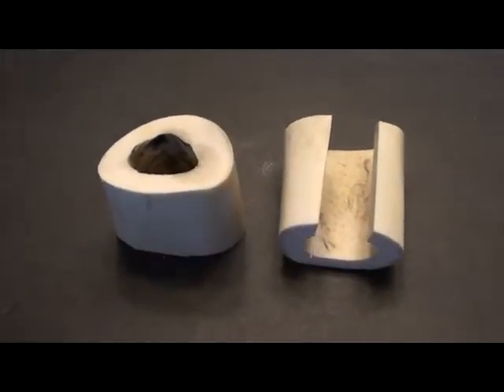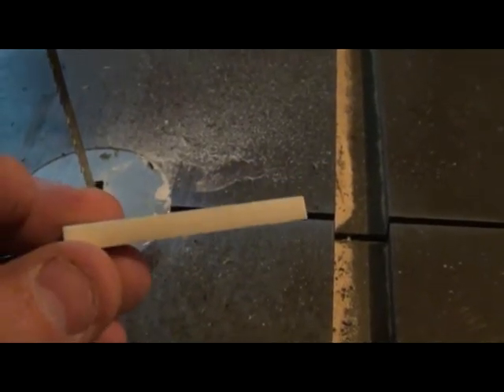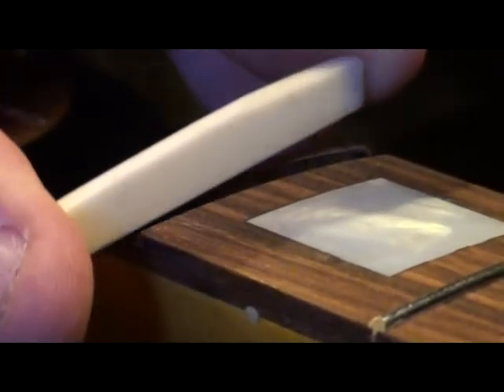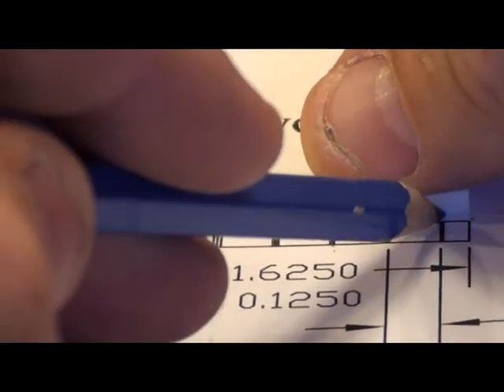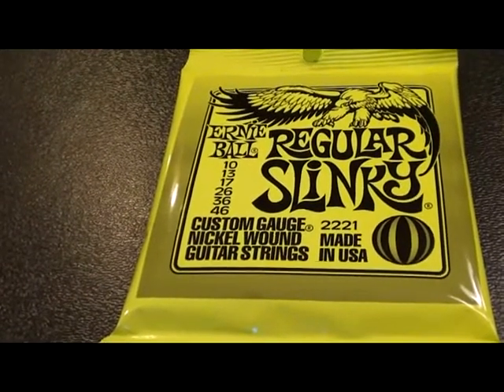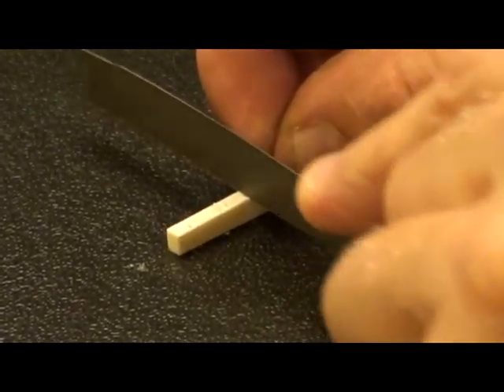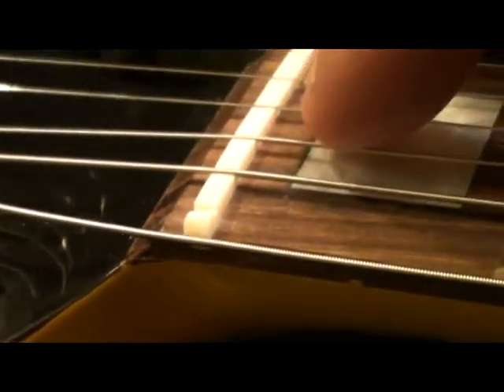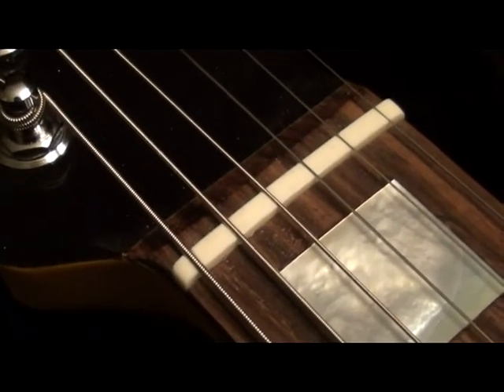Update to Making a Bone Nut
I have come to realize that I left out a couple of steps which I have re-edited and uploaded.
I will remove the earlier version later today.